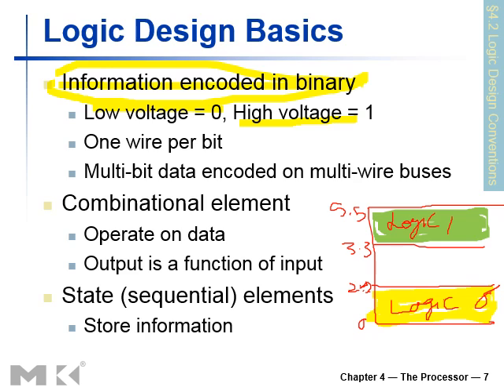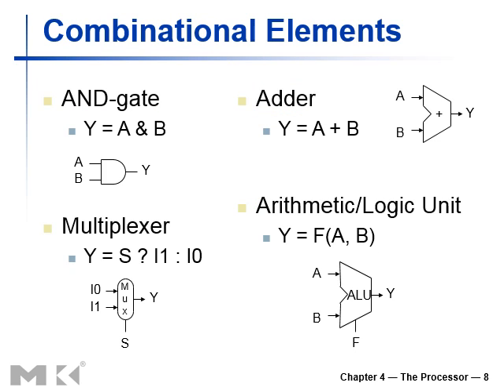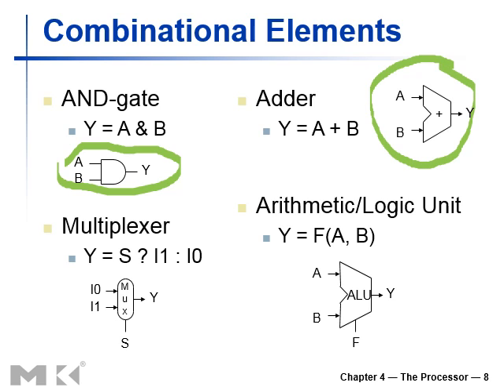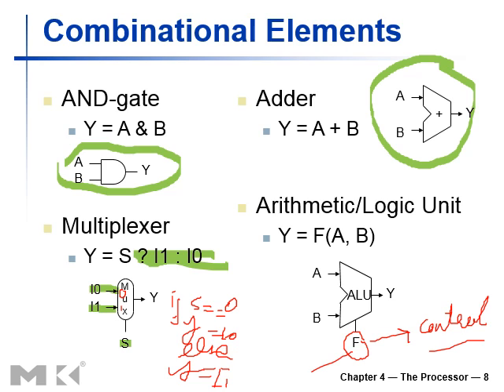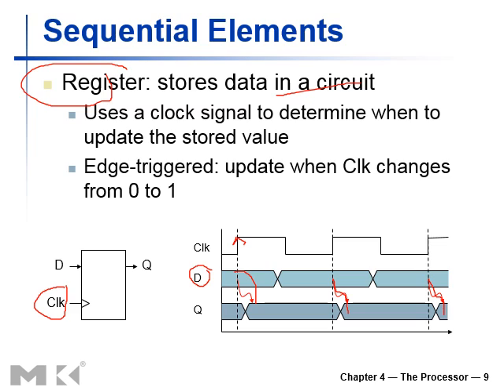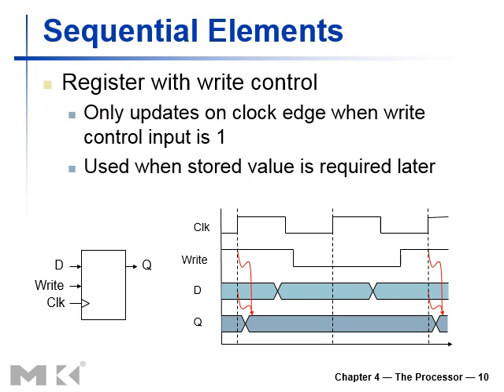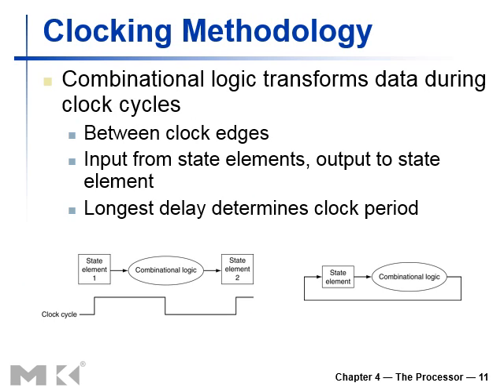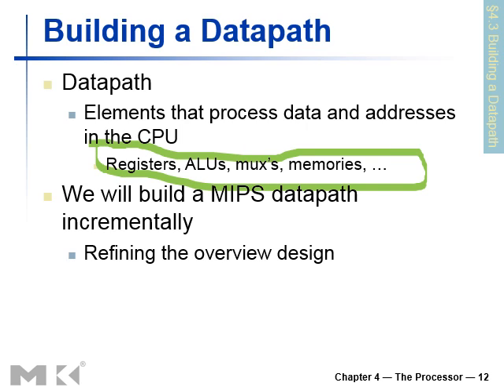Chapter 4 The Processor 2